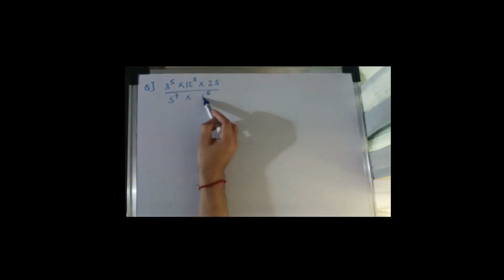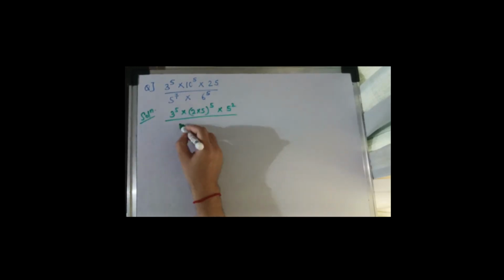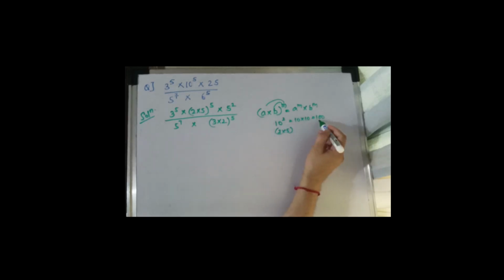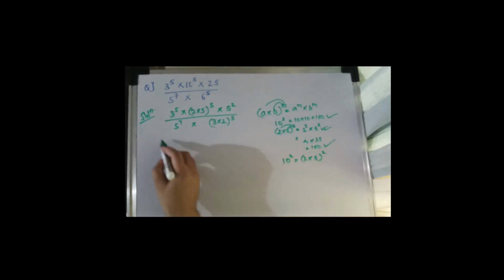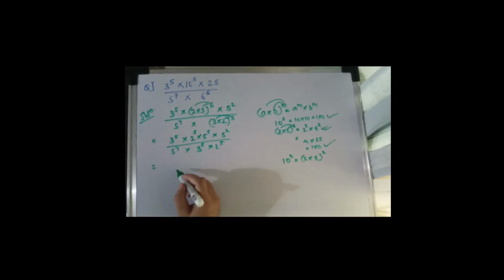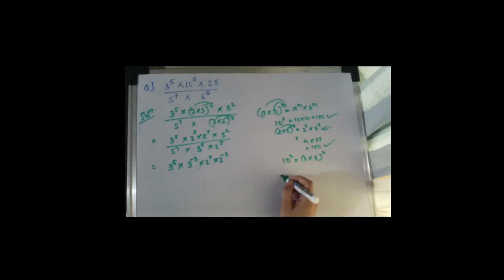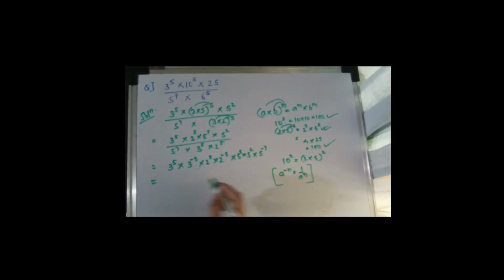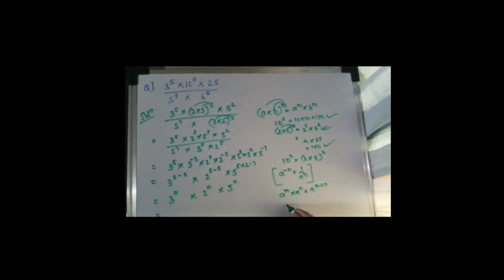Exponents and Powers : R S Agarwal : Maths : Class 7